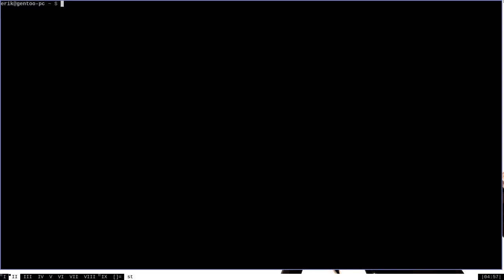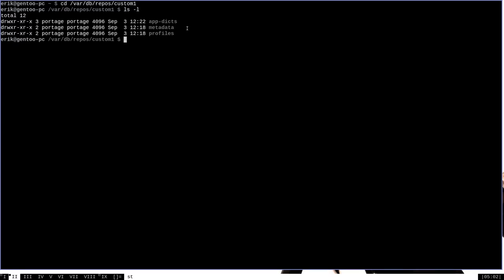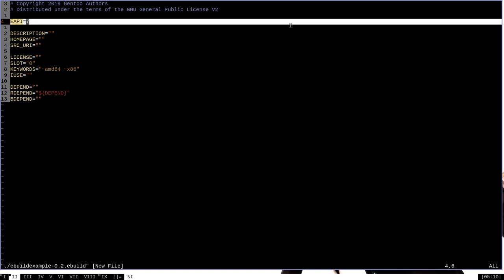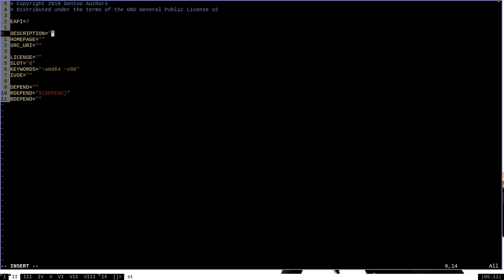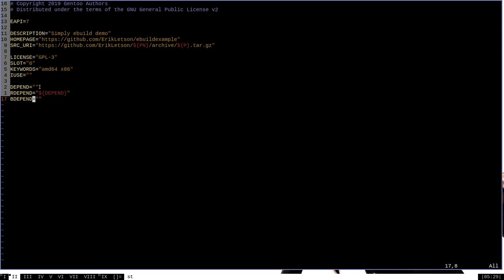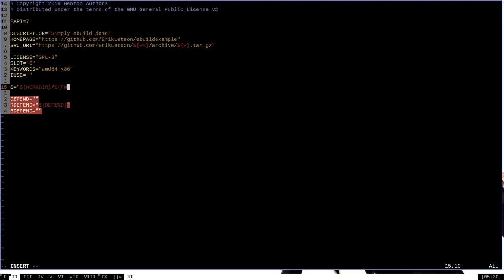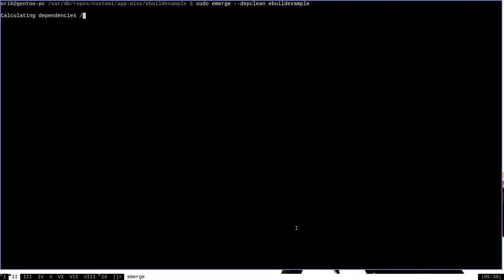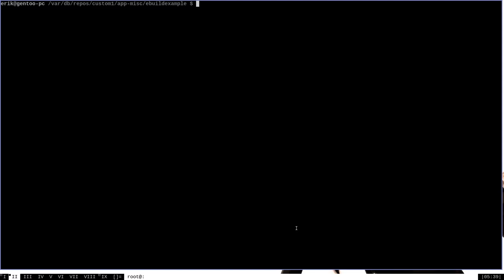Make Your Own ebuilds - Gentoo Linux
Learn to create a custom local ebuild repo BEFORE watching this video! I have another video that will teach you how to do that

The ability to create your own ebuild scripts will open up new levels of Gentoo power. This video will guide you through the process of creating a very simple ebuild and installing it on a local custom repository.

Appologies for the delay! This ended up being a much bigger video than I first thought.